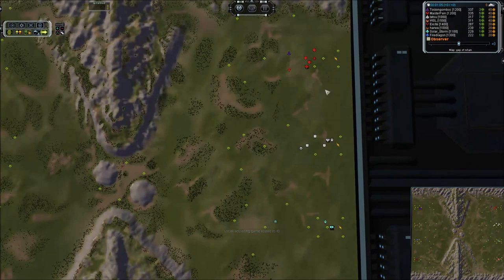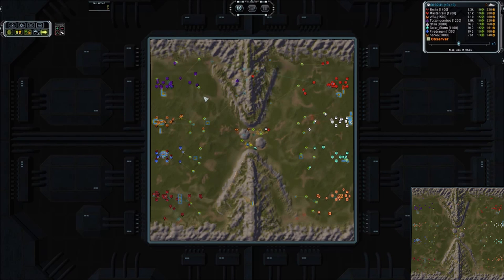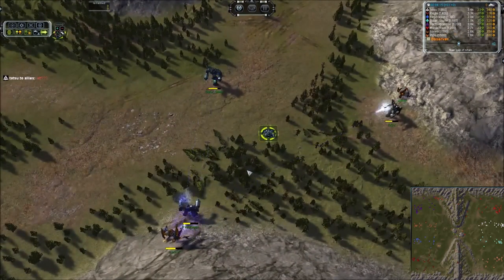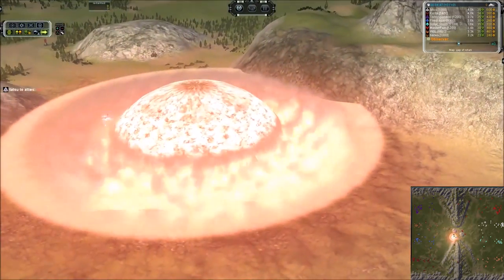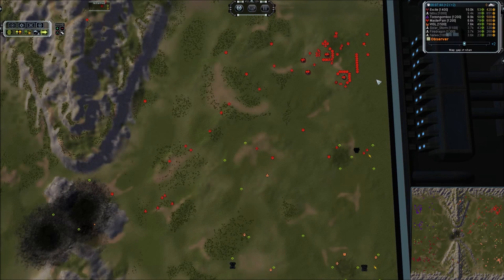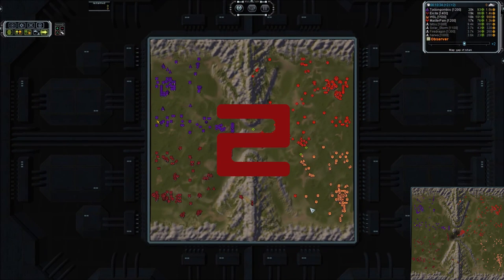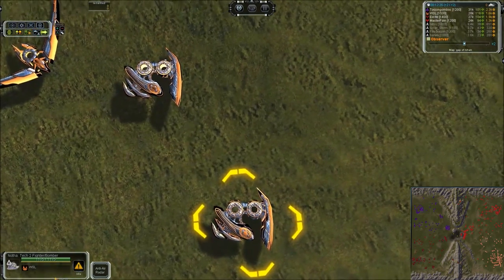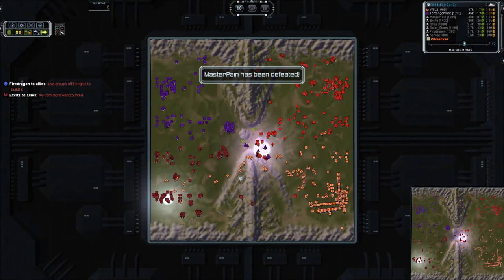Mirror Match! Supreme Commander Forged Alliance